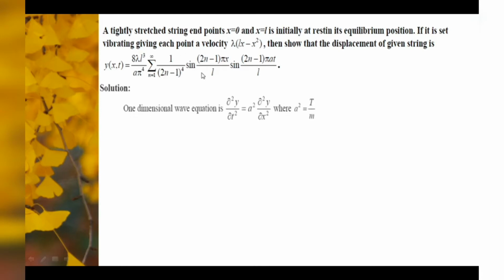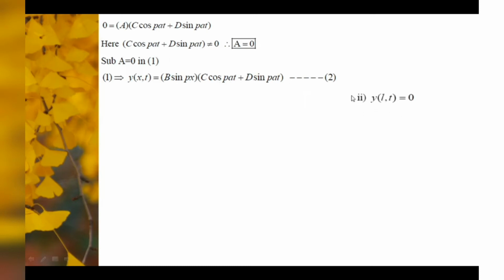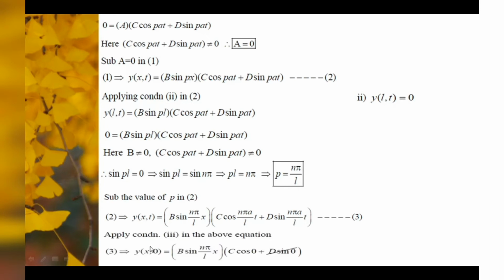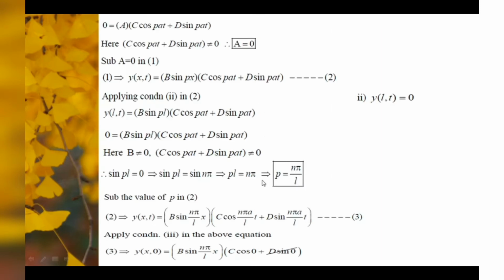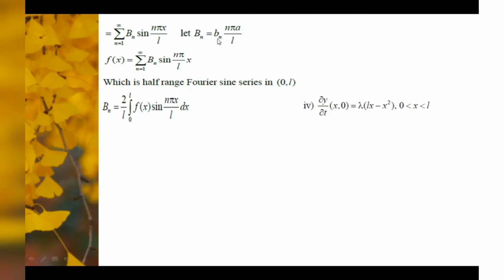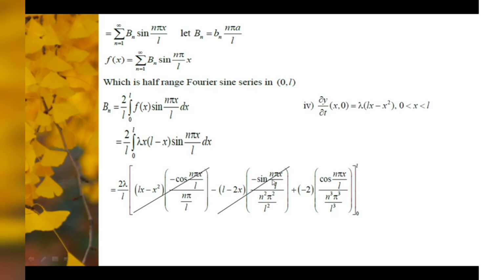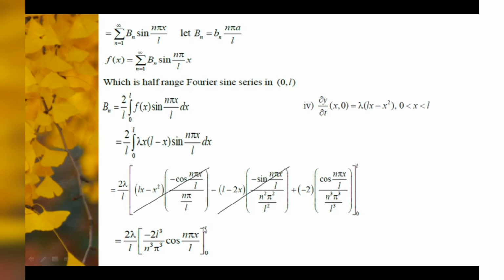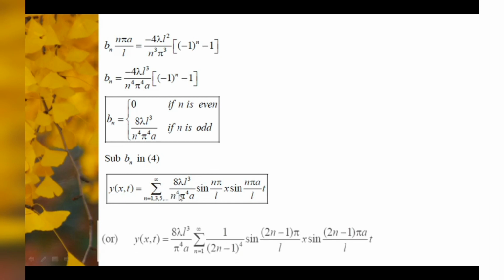ONE DIMENSIONAL WAVE EQUATION WITH NON ZERO INITIAL VELOCITY PART 4 Applications of PDE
Applications of Partial Differential Equations. 1-D wave equation,non zero initial velocity and zero initial displacement.